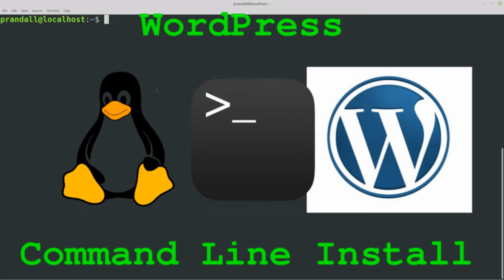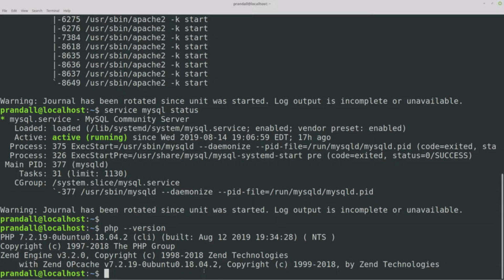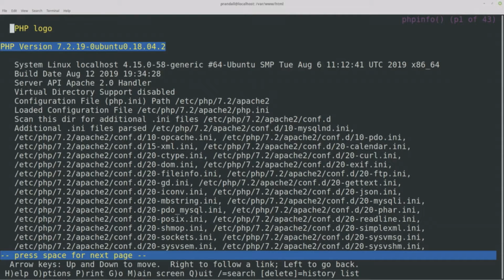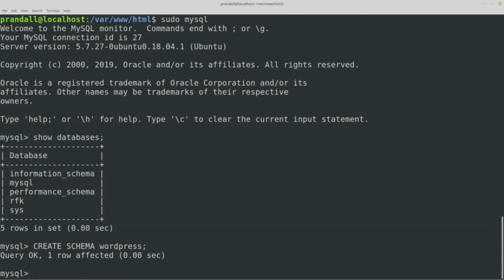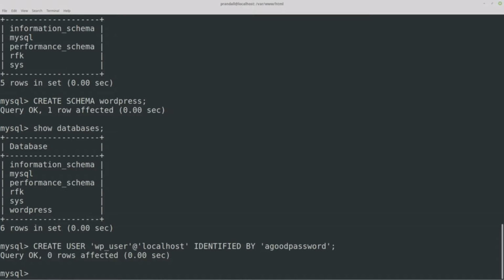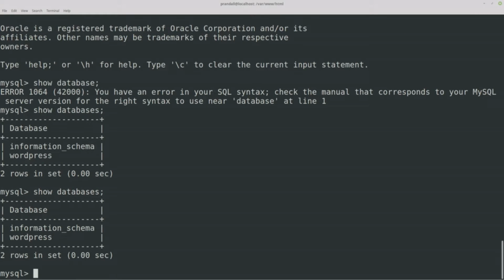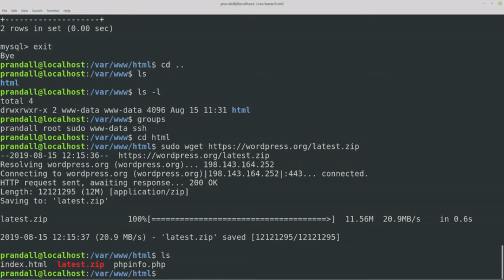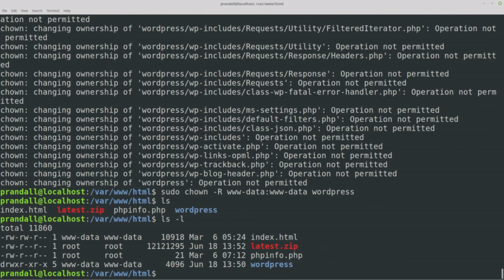WordPress Installation Tutorial - Absolute Beginner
This tutorial walks through all the steps of installing WordPress onto a Linux server using the command line.

The video shows how to check for the per-requisite LAMP component.

I demonstrate how to create the Database  Schema and User as well as testing the user.

Then download , unzip, set permissions and run the installer.